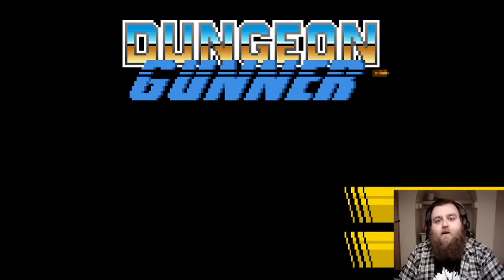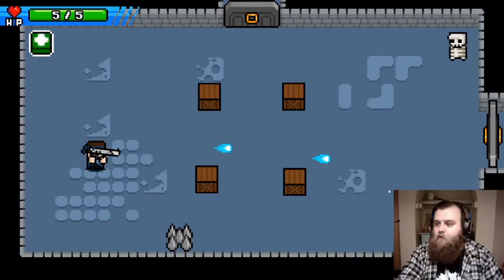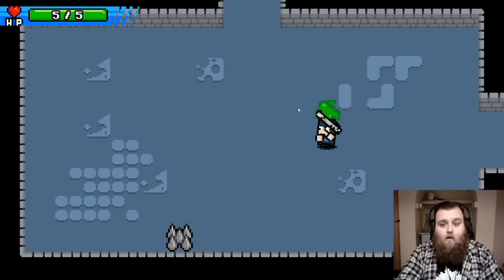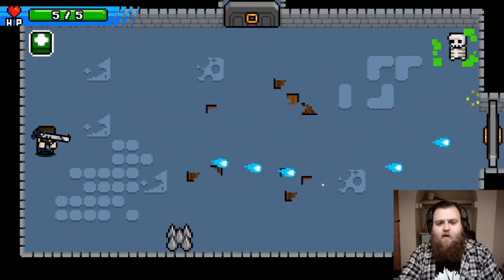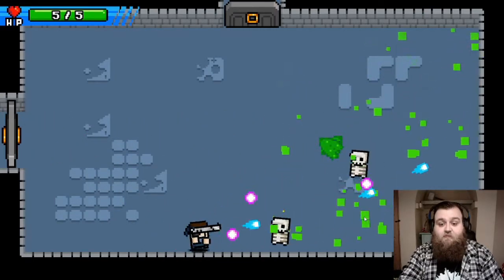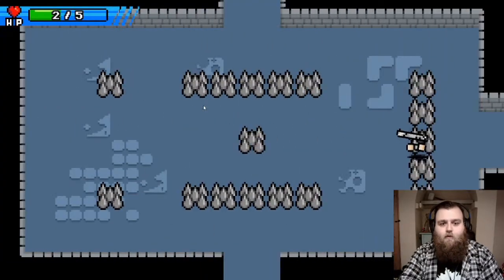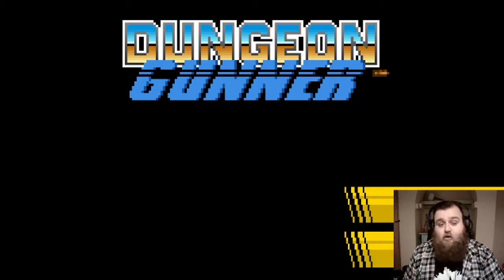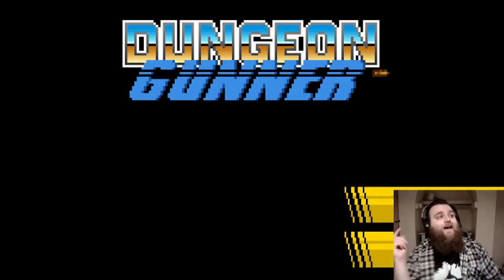The World's Fastest Escape Mission!! Dungeon Gunner (Demo) - Let's Play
Just a tiny little taste!!

--The Game--

--Get Social--

--My Music--

Track Name: " Indie Monkey "
Composed by: Marcus Dellicompagni